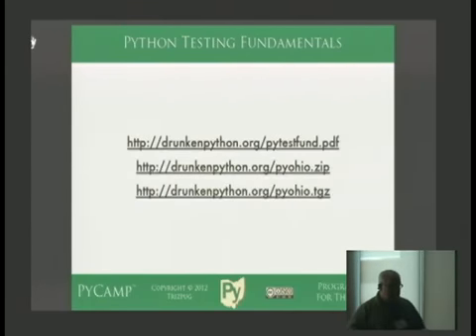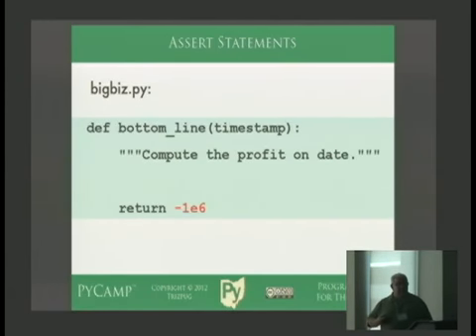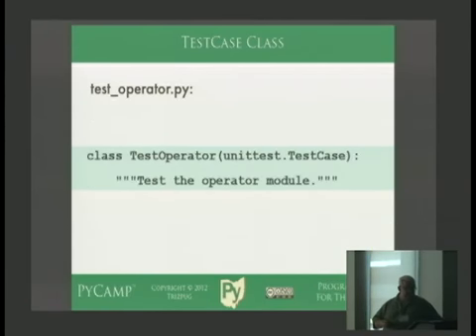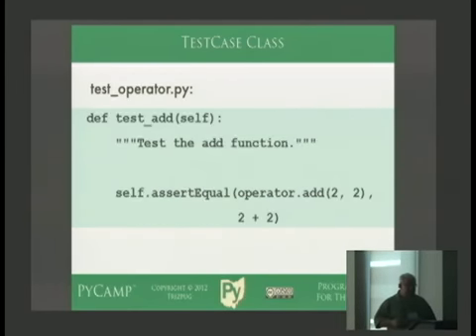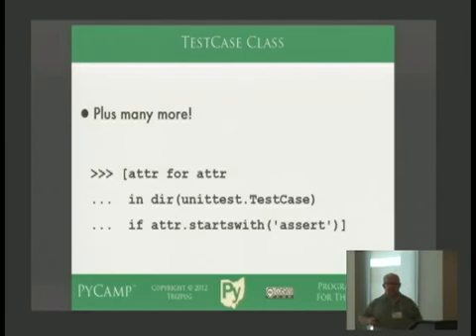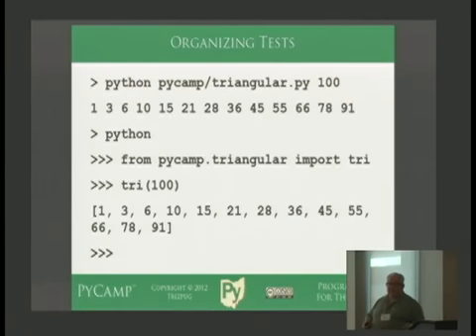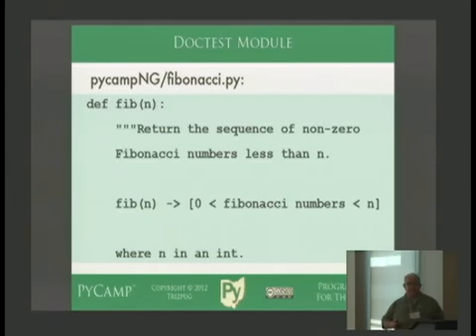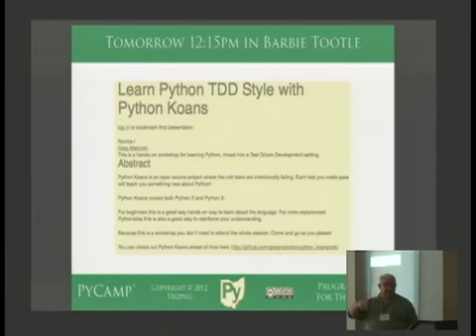Python Testing Fundamentals